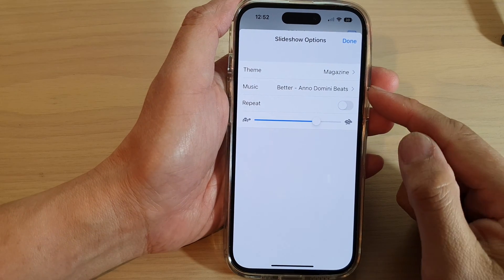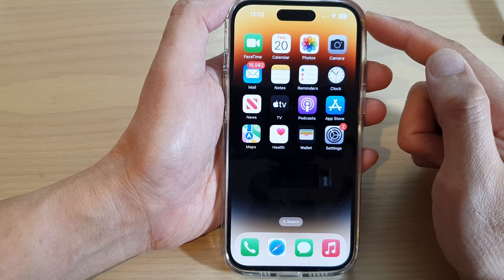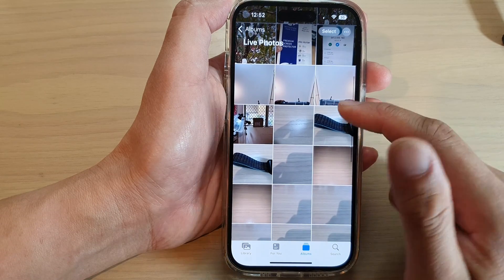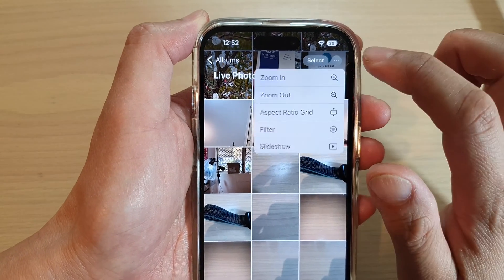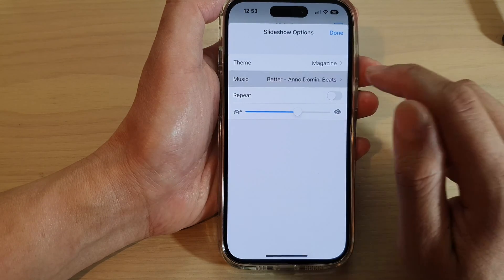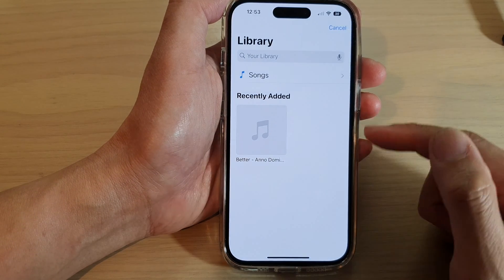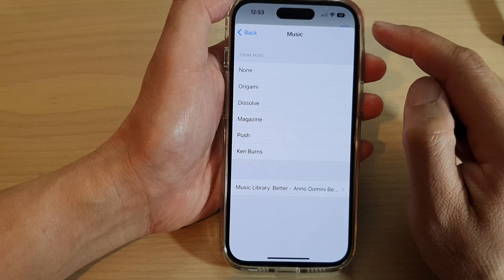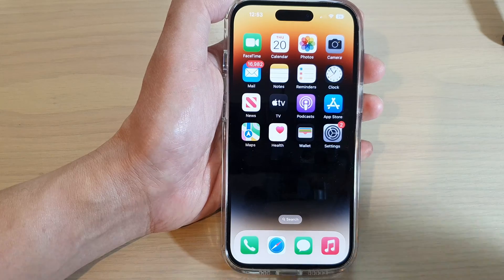iPhone 14's/14 Pro Max: How to Set Custom Music For a Picture Slideshow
Learn how you can set custom music for a picture slideshow on the iPhone 14/14 Pro/14 Pro Max/Plus.